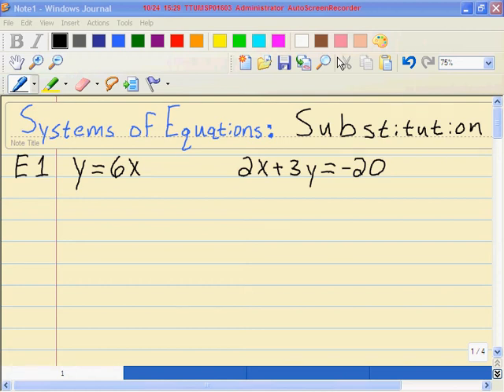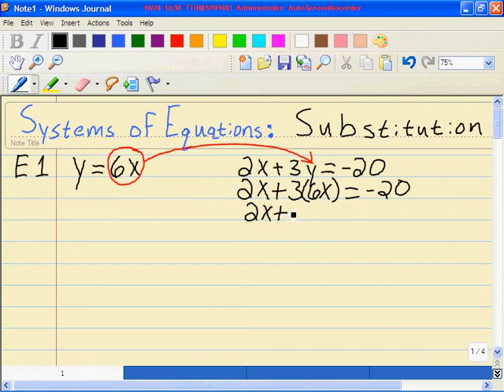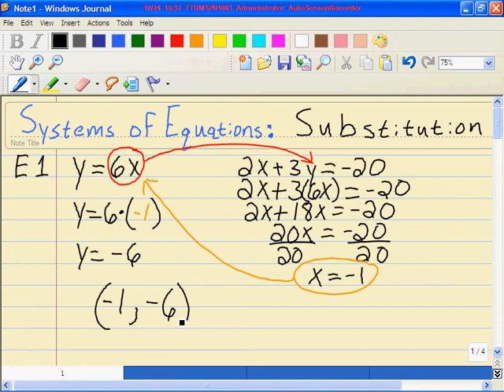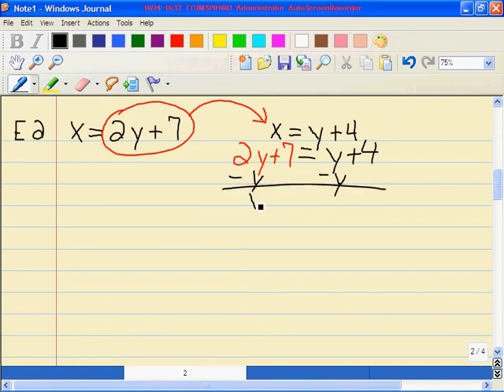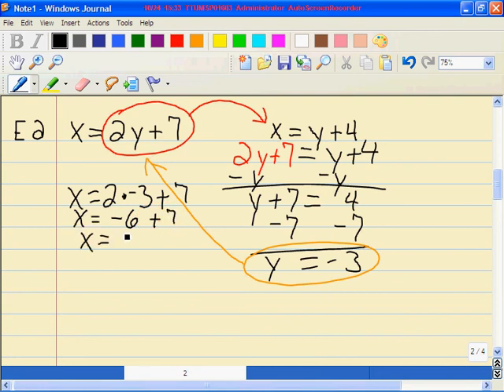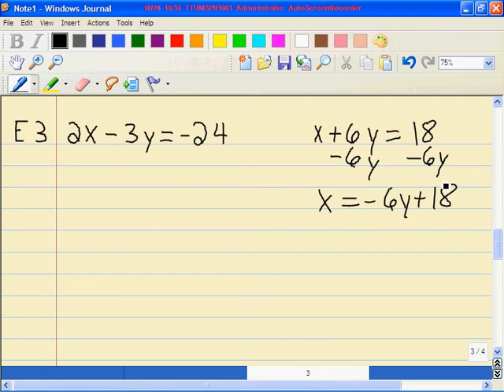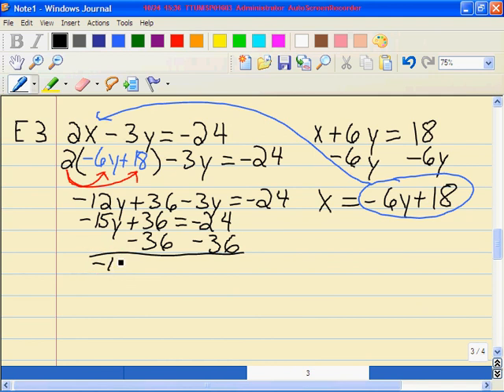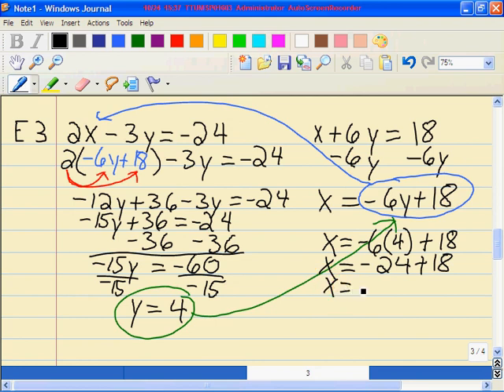Systems of Equations: Substitution Method